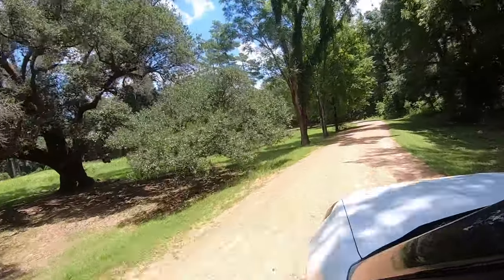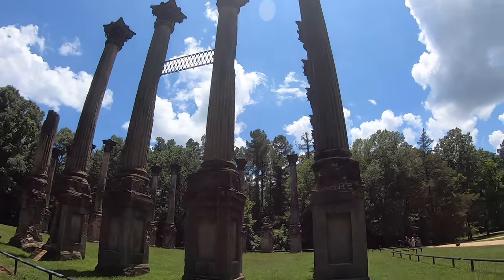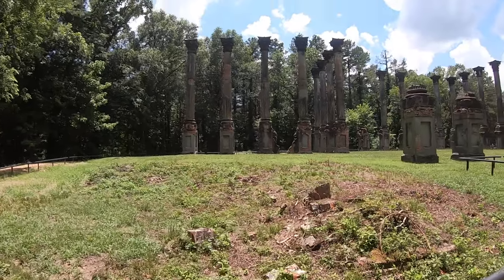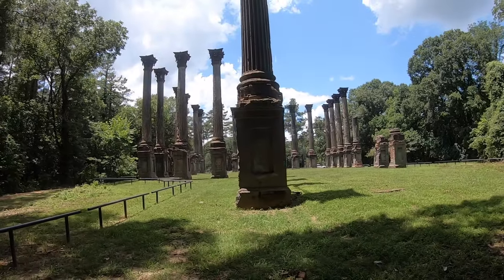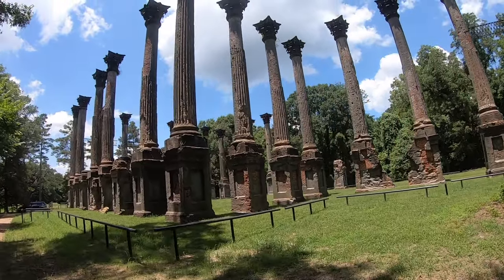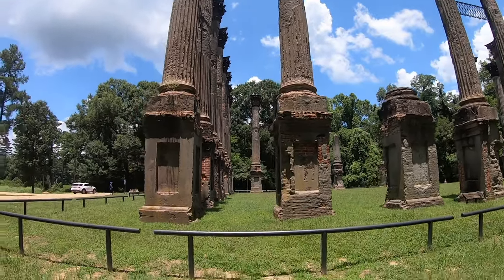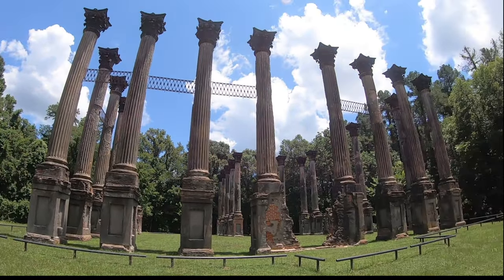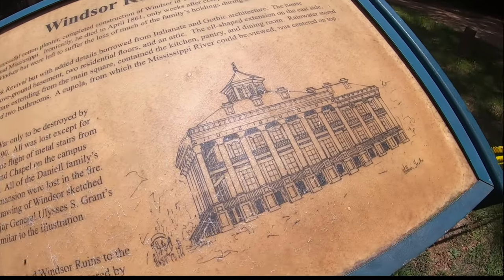"THE LARGEST PLANTATION HOUSE IN THE SOUTH ? " The truth behind Windsor Ruins in Mississippi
tombstone graveyard cemetery grave gravestone undertaker cemeteryphotography headstone chokeslam graveyards kane taphophile graves halloween necropolis wwe cemeterywandering brothersofdestruction cemeterylovers deadman dead ministryofdarkness restinpeace americanbadass cemeteries phenom death art paulbearer graveyardphotography Windsor mansion was located on a plantation that covered 2,600 acres The mansion was constructed by enslaved African Americans between 1859 and 1861 for Smith Coffee Daniell II.[3][5] He was born in Mississippi and had acquired great wealth by age 30 as a cotton planter. In 1849, Smith Daniell married his cousin Catherine Freeland (1830–1903)] The couple had six children, with three surviving to adulthood.Windsor mansion was built facing the Mississippi River, which formed the major transportation route. It was located about 4 mi east of the river. The architect David Shroder supervised a crew of skilled artisans—carpenters, plasterers, masons, and painters—from Mississippi, northeastern states, and Europe to do finishing work on the mansion.On February 17, 1890, a fire started on the third floor when a guest dropped ashes from a cigarette or cigar into construction debris left by carpenters who were making repairs.[2] Windsor mansion was destroyed leaving only the columns, balustrades, cast iron stairways, and pieces of bone china.

The footprint for Windsor mansion was set by 29 columns which supported a projected roof line that protected 9 ft (2.7 m) wide verandas on the second and third floors.[5] The 29 columns were constructed of bricks that were covered with stucco. Each column was more than 3.5 ft (1.1 m) in diameter at the base and stood 40 ft (12 m) tall. The columns were constructed atop 10 ft (3.0 m) tall, paneled brick plinths that were almost 5 ft (1.5 m) square. Bricks were made in an onsite kiln. The fluted columns were crowned with ornate, iron Corinthian capitals. The columns were joined at the height of the third floor by ornamental iron balustrades.[5]

Column capitals, balustrades, and four cast iron stairways were manufactured in St. Louis and shipped down the Mississippi River to the Port of Bruinsburg, about 2 mi (3.2 km) west of Windsor mansion.          Sitting prettily atop a high hill is the Old Court House Museum. Built between 1858 to 1860 by 100 skilled slave artisans, it is considered to be one of the most outstanding courthouses in the country. The entrance is flanked by four colonnade towering to 30 feet (9.14 meters). Jefferson Davis started his political career on its grounds with a speech. He later on became the Confederate President. It became a museum in 1948 after years of neglect. Stroll through its many rooms for a glimpse of history that is exciting and gloomy at times as many exhibits show the ordeal that the Civil War caused on the local people. The Old Court House Museum has a plethora of relics such as Confederate flags, delicate vintage furniture, china, silver, pre-civil war clothing, toys and fine artifacts. There is a gift shop in the museum where you can buy besides reproduced items, authentic historic coins, shell fragments and more as mementos.Download oin this chann/Users/jeffreyschreckler/Desktop/License_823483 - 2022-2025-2.pdfel                   to get access to perks:

Camera Bag: